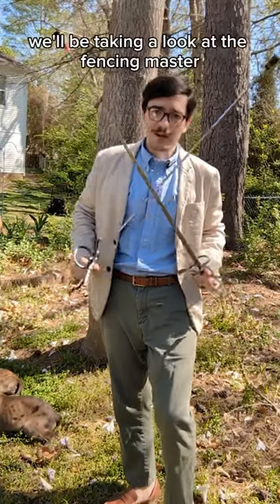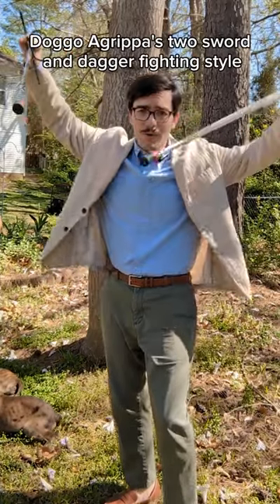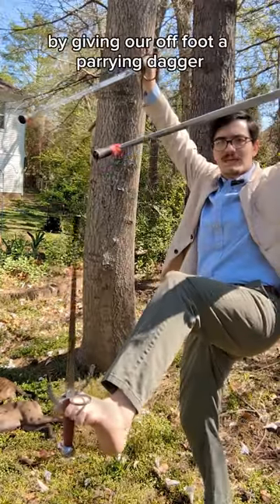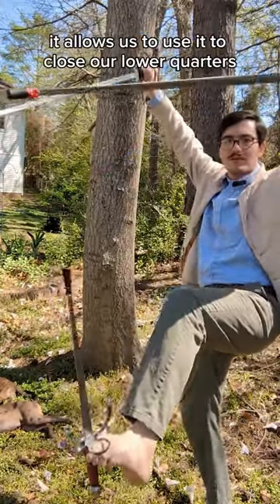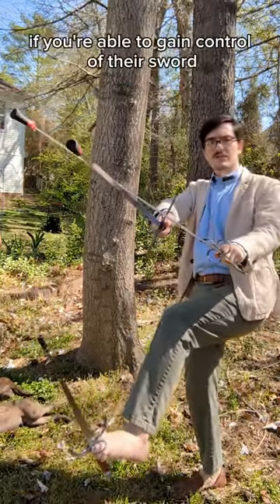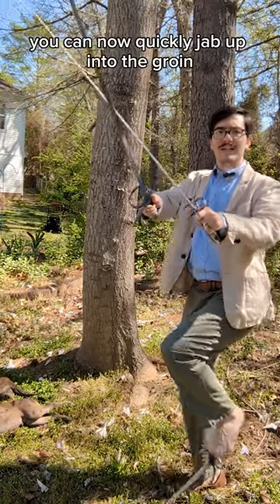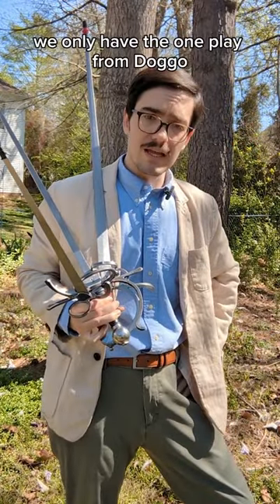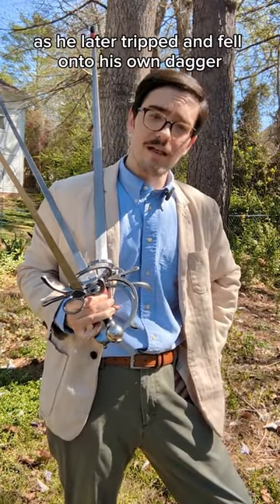Two Swords & Dagger Style